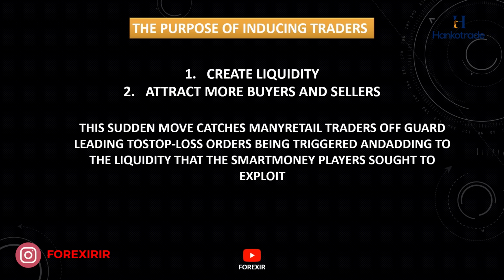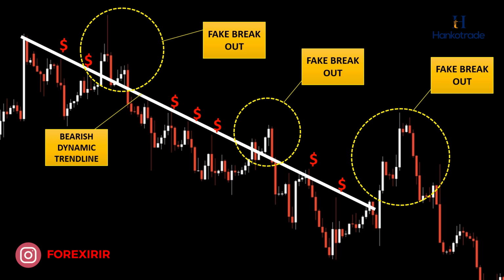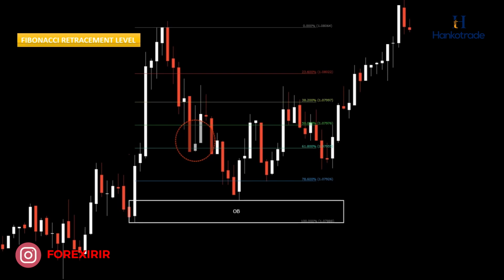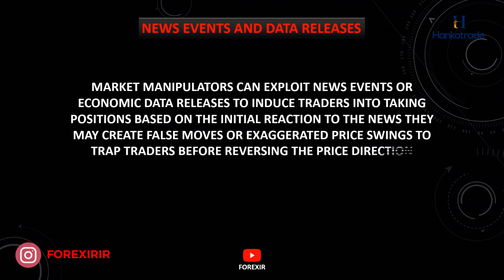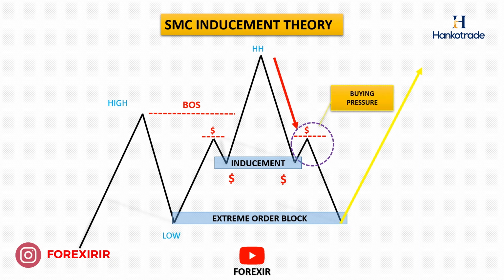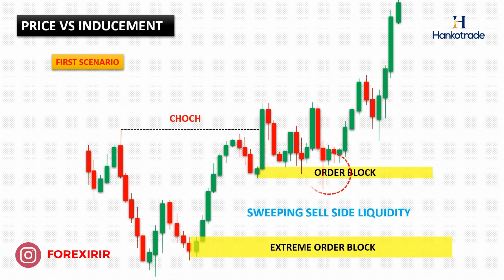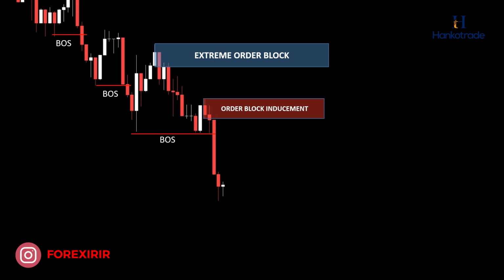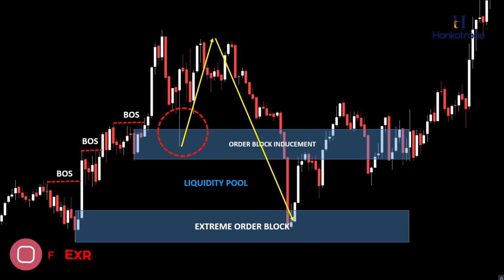How to identify strong supply and demand zones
00:00 COMPLETE Supply & Demand Trading Course
01:16 how to identify liquidity zones in forex
02:42 how to find order blocks
03:58 dynamic trendline and channel
05:59 support and resistance
08:31 breakout and consideration pattern
09:27 swing high and swing low
10:14 SMC Inducement and Liquidity Model